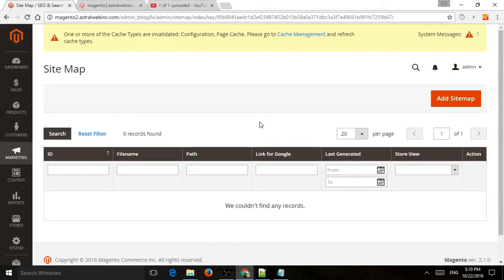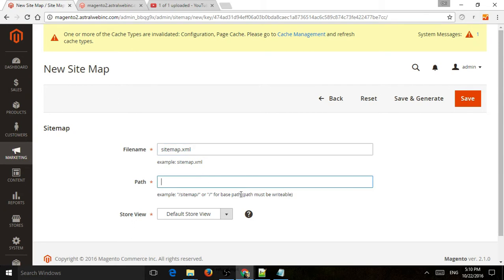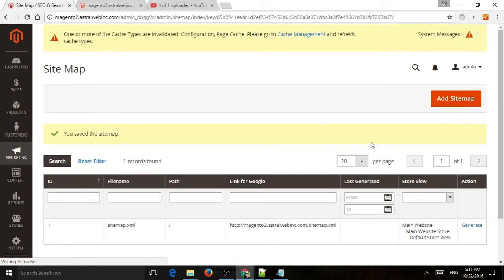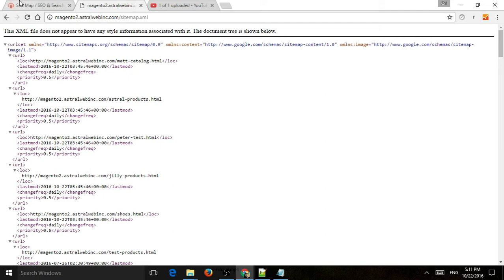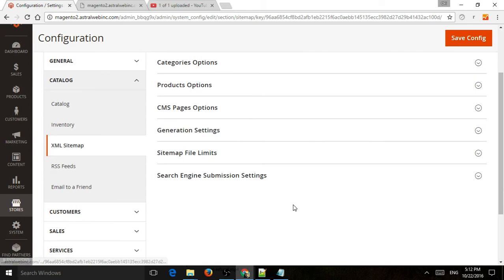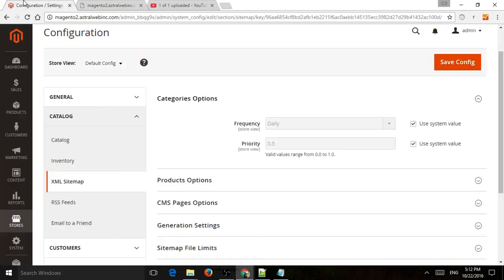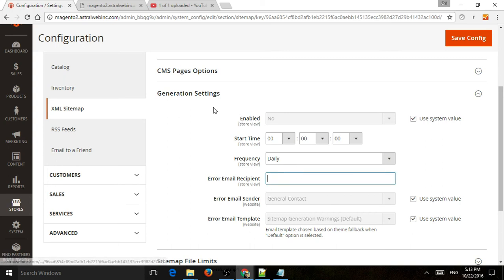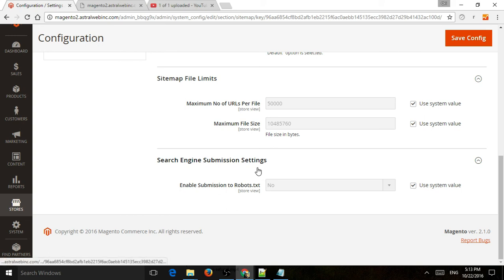Magento 2 - Sitemap Setup Tutorial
This video shows you how to make an automated sitemap and control settings within the Magento 2 backend.